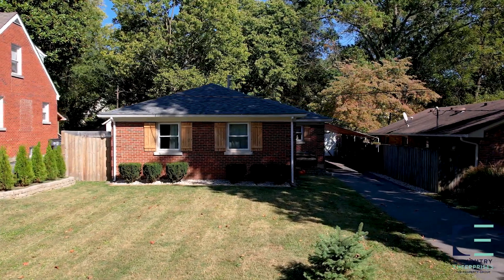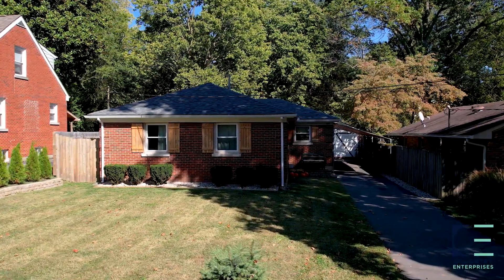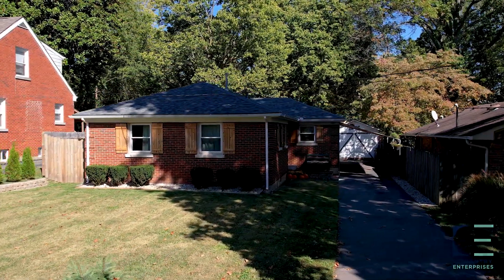The perfect ranch home under $300k!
Nestled on a dead end tranquil street, 130 Westgate is a charming ranch offering a warm and inviting retreat. Featuring 3 bedrooms and 1.5 baths, gleaming original hardwood and a large eat-in kitchen. The kitchen has updated appliances and access onto the screened back porch. Inside you will find other amenities like a large living room and dining room. The master has an attached half bath. The exterior has so many features it is hard to name them all. To start you have a one car detached garage and an attached canopy style carport. In addition, the spacious yard has mature trees, lighting, and a storage shed. Don't miss out on the opportunity to make this 3-bedroom, 1.5-bathroom ranch your own.